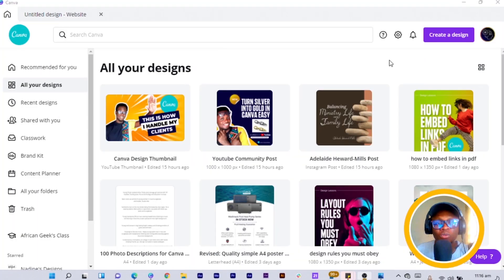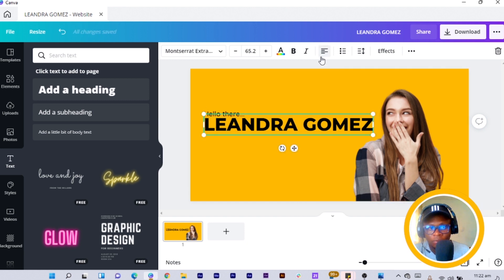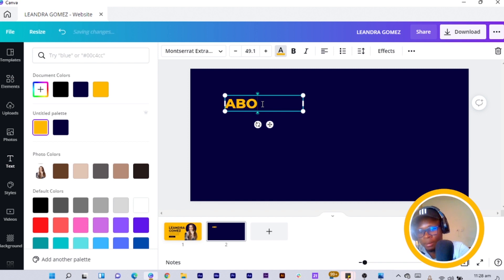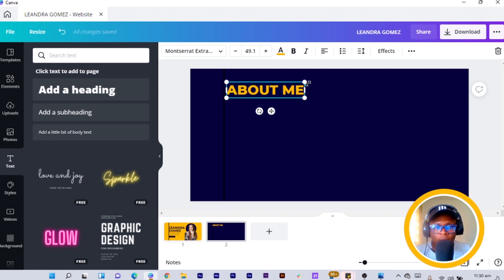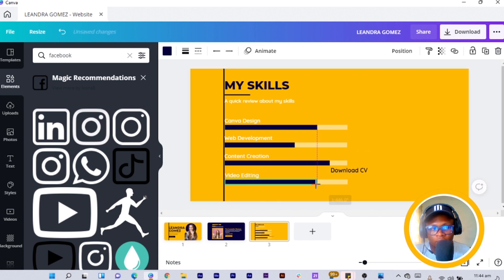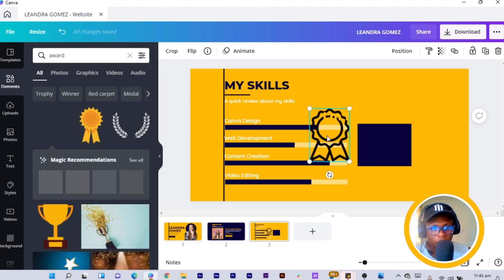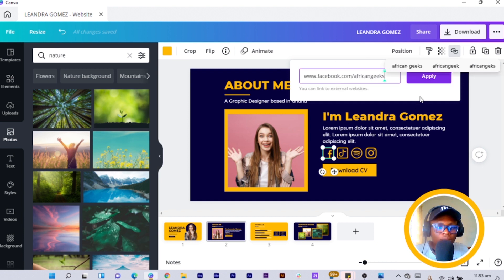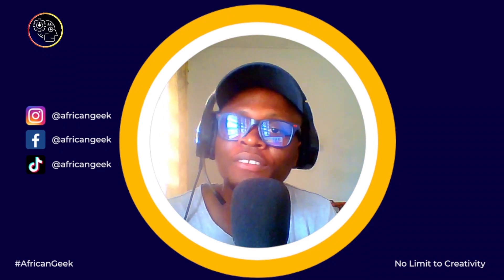Make your Awesome Portfolio Website in Canva - African Geek | Canva Tutorials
Impress your clients with your portfolio website in canva. In this tutorial, you will learn how to create a professional portfolio website in canva.